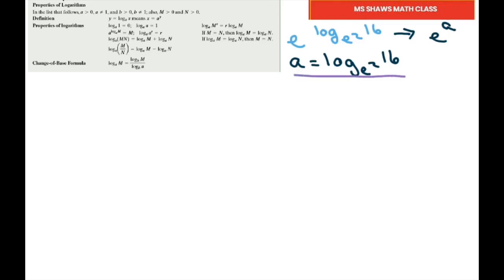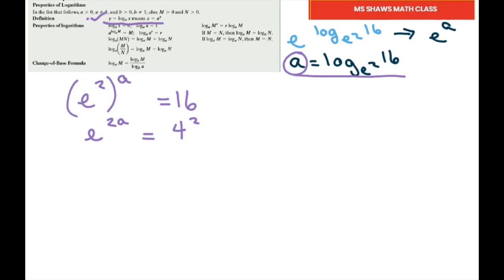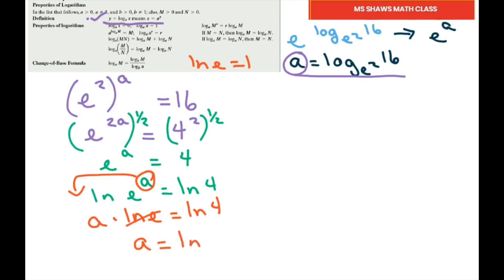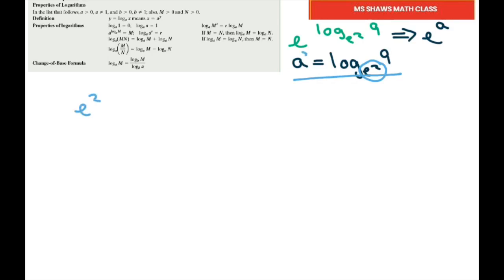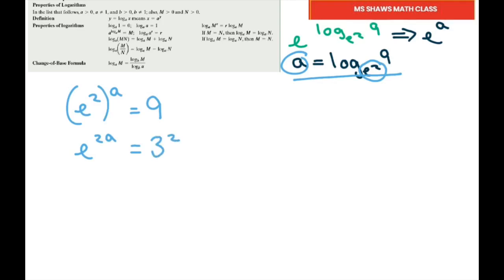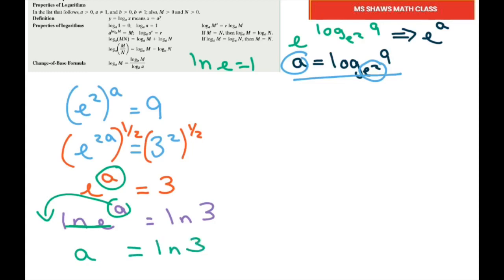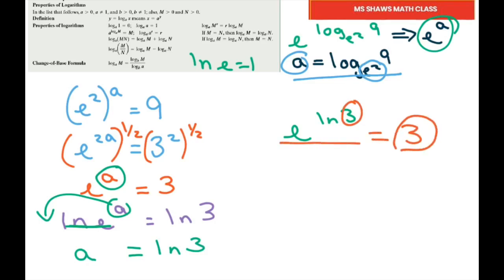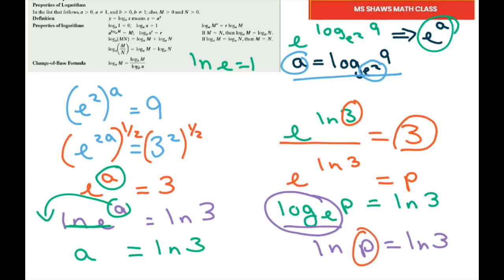Properties of Logarithms. Find The Exact Value Of Each Expression. e^(log_(e^2) 16), e^(log_e^2) 9)